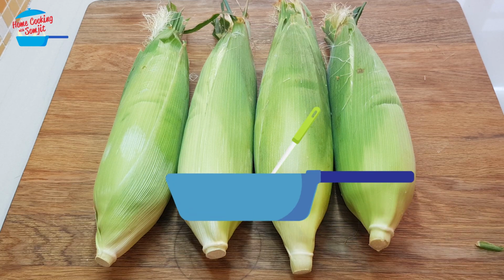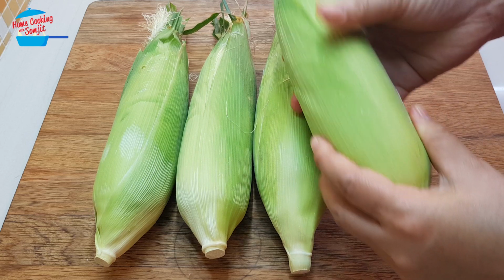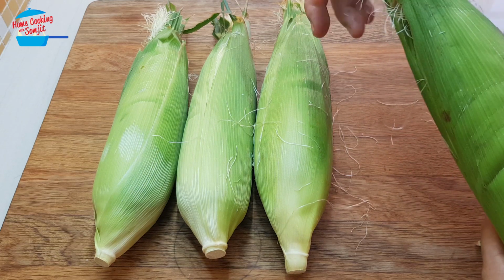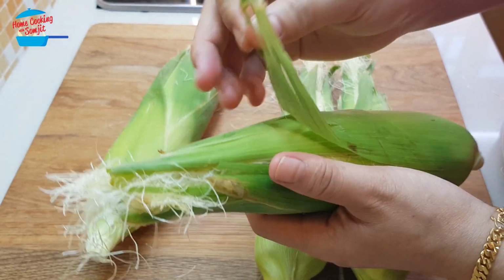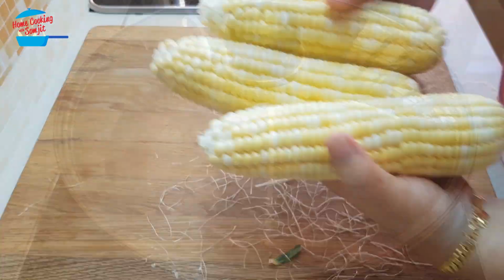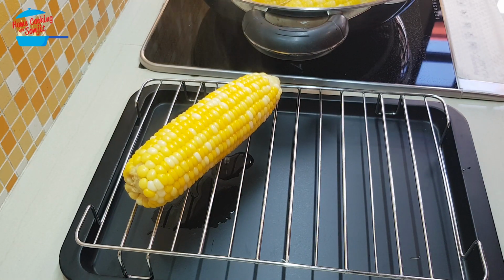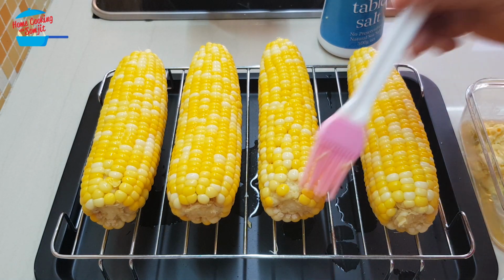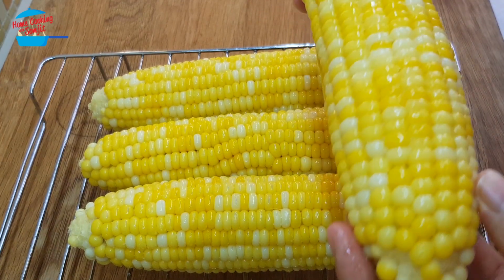How To Select Fresh Corn & Boil Corn on the Cob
In this video, I am sharing my method of selecting fresh corn and also how to cook corn on the cob. Corn, butter, and salt are a match made in heaven. Very delicious. Enjoy!